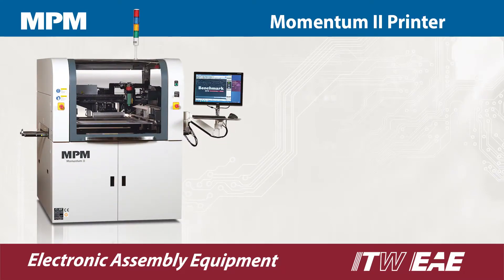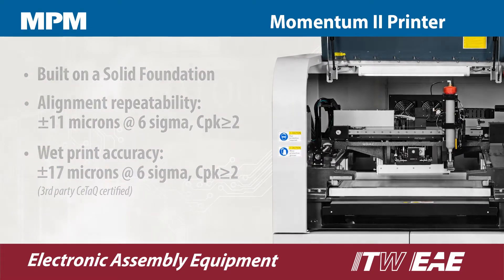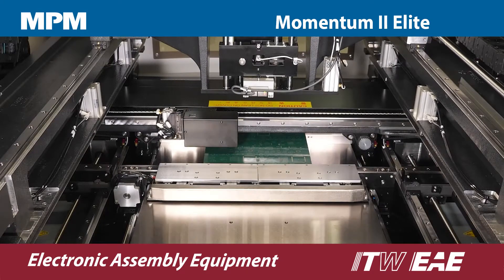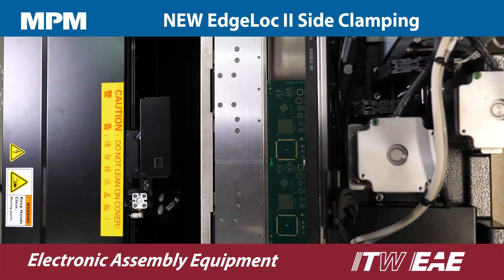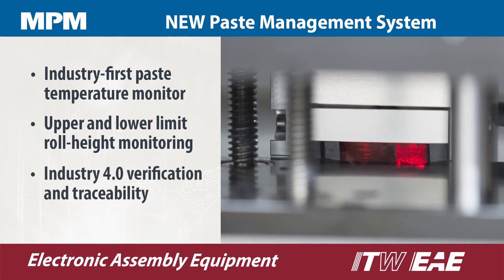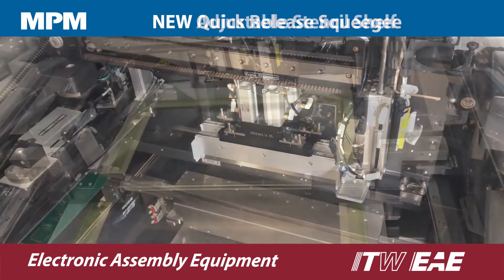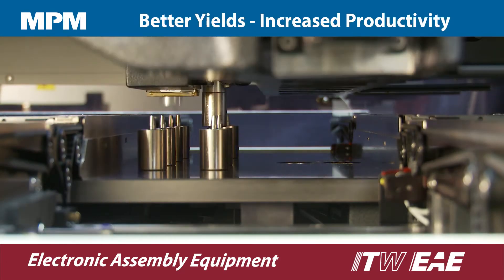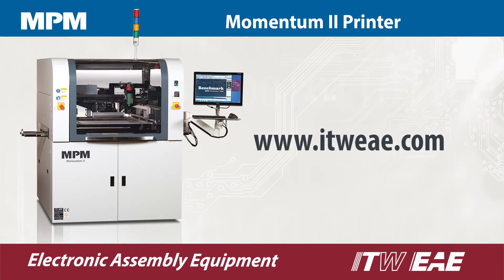MPM Momentum II Stencil Printer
Momentum II is a proven printer platform with a new set of enhanced technologies for further advancement in quality, yield, productivity, ease of use and flexibility.

MPM’s rigid frame is welded for low vibrations and major assemblies are driven by precision ball screws.  This allows for higher repeatability and greater reliability over time.

Momentum II has an advanced print head featuring a high precision load cell with closed-loop pressure control for precise and consistent squeegee force.

The Momentum® II Elite is the top-performer of the Momentum series, boasting the highest throughput and shortest cycle times of all. It’s configured with a highly-efficient triple track rail system that shortens cycle time by buffering PCBs inside the machine.

The Momentum was already a feature rich platform, but the Momentum II adds even more.

New EdgeLoc board clamping removes the need for top clamps which interfere with the PCB to stencil contact. The result is optimal gasketing and more consistent edge-to-edge prints.

MPM‘s new paste management system includes an industry-first paste temperature monitor that ensures proper paste viscosity to avoid bridging and voiding.

And upper and lower limit roll-height monitoring prevents defects caused by excessive or inadequate volumes of paste on the stencil. It’s a non-contact solution that can automatically add more paste to the stencil as it is needed when combined with one of MPM’s Automatic Paste dispensers. Choose the cartridge dispenser or the new jar dispenser which is available in a single or dual jar configuration.

New quick release squeegee blades make changing blades quick and easy with no tools required. It takes less than 30 seconds to change
the blade.

A new adjustable stencil shelf provides the flexibility to handle all stencil sizes with a simple adjustment of the shelf.
MPM’s BenchMark software has been upgraded to Windows 10 with new production tools and new QuickStart programming to make it even easier to use.

Momentum II is available with a host of other performance enhancing technologies including a patented tooling solution for automatic pin placement, Camalot Inside dispensing, PrinTrack™ traceability, and SPI print optimizer.

Using OpenApps we can provide support for Industry 4.0 factory automation standards.